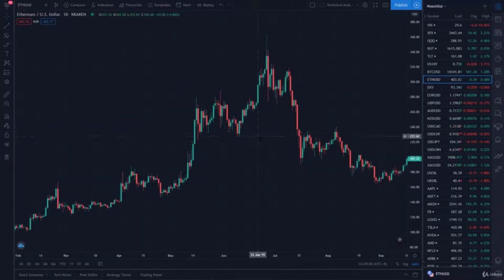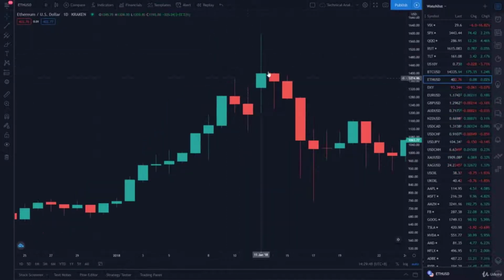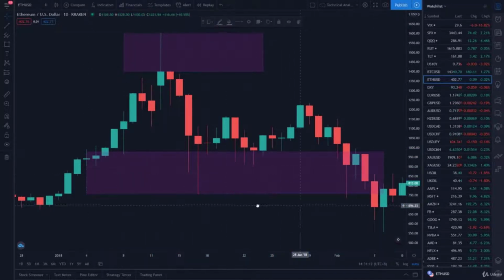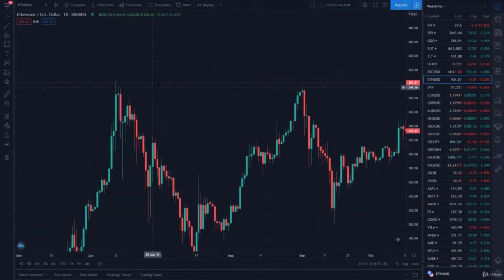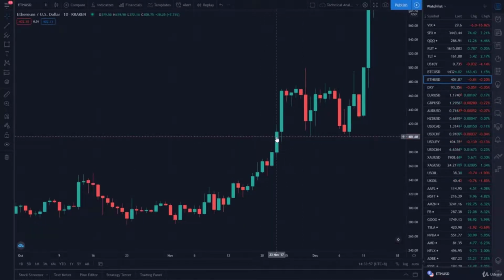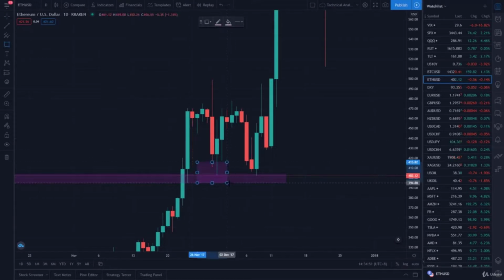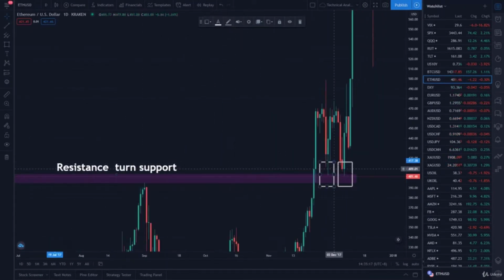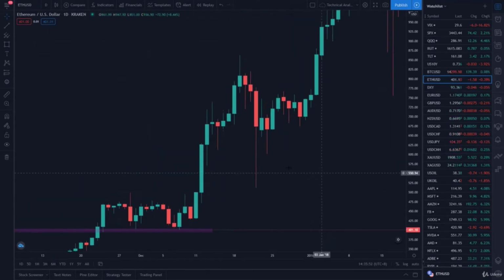Technical Analysis For Beginners - How To Read Candle Stick Patterns Learn How To Trade From A To Z